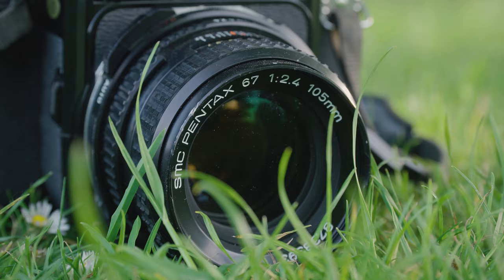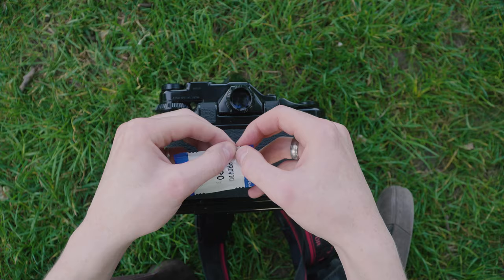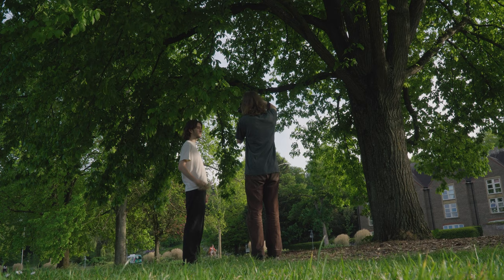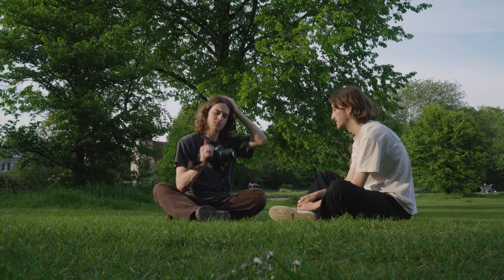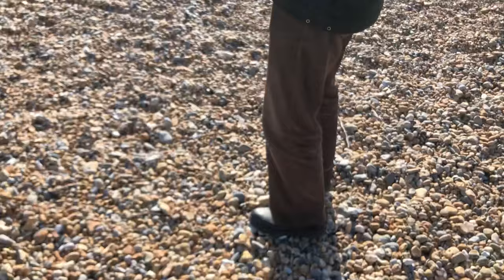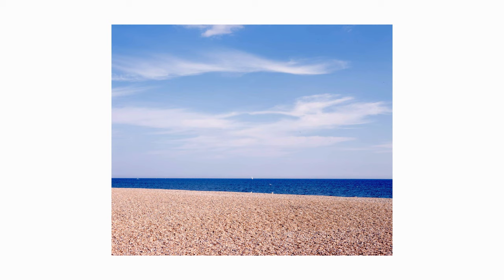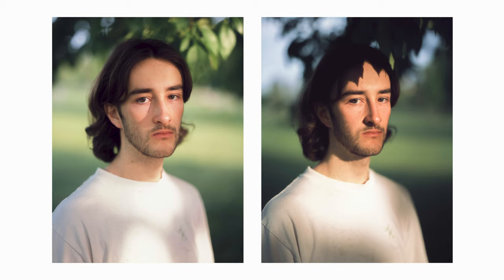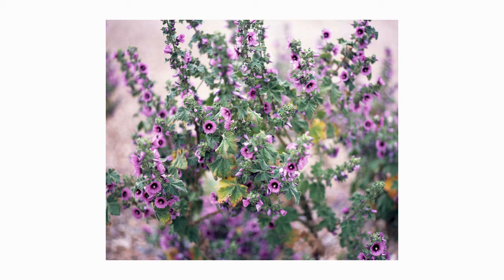Shooting expired Fujifilm Provia 100F - Pentax 67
I've always had these two rolls of expired provia (2002) in my film bag and I decided to make a video talking about the results. I shot all of these images with my Pentax 67 and the 105mm 2.4 SMC lens.

Thanks to Freddie for helping film this video - @phrogtog
Shot on Iphone and a Sony A6300.

samsonarnettroughley.co.uk